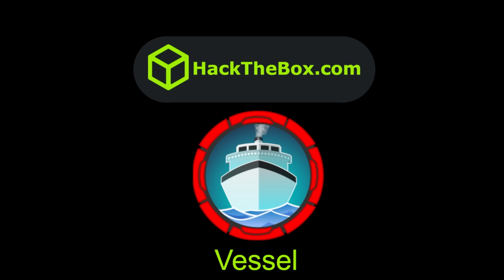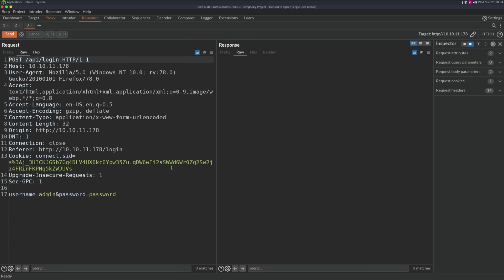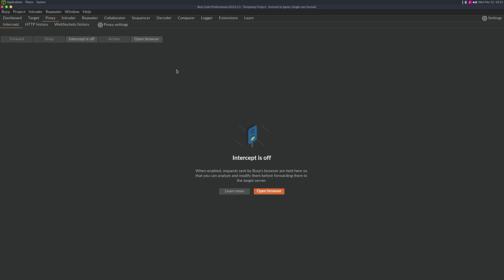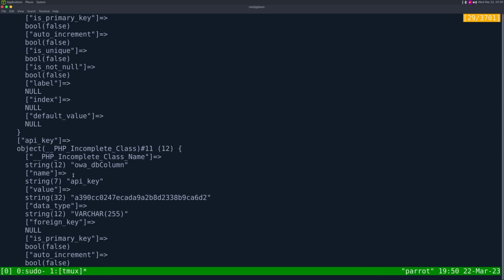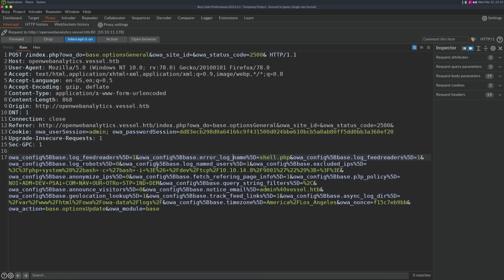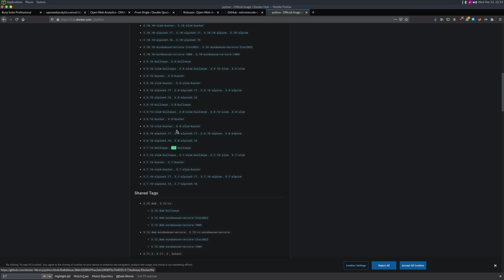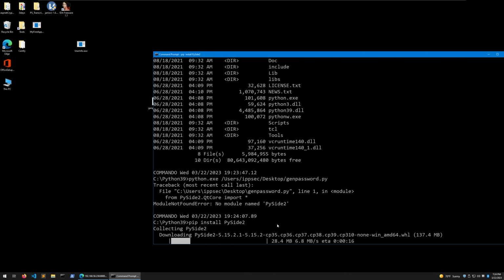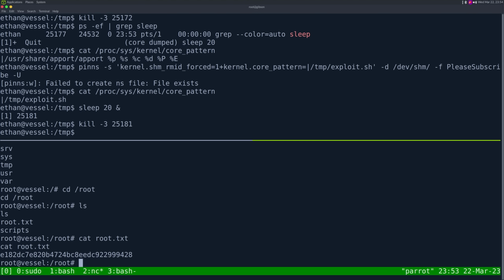HackTheBox - Vessel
00:00 - Introduction talking about how this box is about finding CVE's and building an exploit based upon exploit
00:50 - Start of nmap
03:00 - Running gobuster and showing the importance of using multiple wordlists.
05:00 - Attempting to register an account, which shows the endpoint /api/register but /api/ returns a 404
06:10 - Showing that raft-small-words wordlist won't discover .git but commons.txt will because commons has .git/HEAD
08:25 - Running Git-Dumper to extract the source then looking at the code
09:00 - Showing the vulnerable code and how secure the code appears at first glance without knowing specifics about the library
10:00 - Googling MySQLJS Sql Injection and showing how you would have found this exploit
11:30 - Showing how you could have found it blindly, passing an object into the SQL Query and doing SQL Injection on NodeJS with MySQL
19:00 - Logging in and finding OpenWebAnalytics version 1.7.3, finding a CVE and writeup for the vulnerability
22:30 - Showing the piece missing from the writeup that tells us how we can retrieve the cache file that can be used to reset a password
24:40 - Going over the code, and figuring out how the filename is generated.
28:30 - FIXED PART, sorry cut out a piece on how I traced the function back to how it generates the filname
31:29 - Resetting the admin account from the exposed cache file
35:39 - Exploiting the Mass Assignment Vulnerability to write to a configuration file, to increase log verbosity, file name of log, and then poisoning the log
46:09 - Reverse shell returned
48:39 - Downloading a custom password generator that appears to be a compiled python executable.
51:24 - Running Pyinsxtractor to extract the pyc files out of the exe and then using Docker to match the python version which will allow uncompyle to convert pyc to py files
56:19 - Starting the docker and copying our password generator into it
57:29 - Showing the vulnerable password generation function, it is just using millisecond as a seed
57:49 - Building a script to generate all possible passwords, turns out it fails because Windows and Linux randomization is different
1:00:29 - Running pdf2john to generate a hash for the pdf file
1:02:19 - Running the script on windows to generate different passwords, then cracking ethans password with john
1:05:39 - Looking at SetUID Files, finding PINNS from CRI-O which is a binary related to Kubernetes
1:07:39 - There's no man page for the PINNS binary, so looking at the source code to change the kernel parameter for core dumps
1:11:00 - Creating an exploit script, poisoning the core dump parameter, and generating a dump to execute our script and getting root